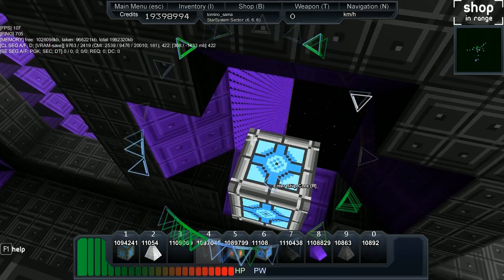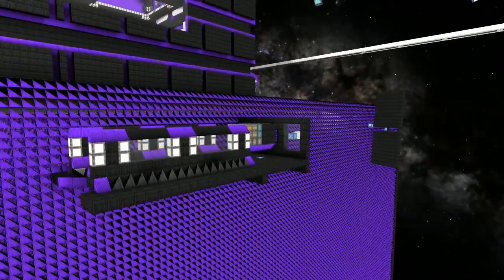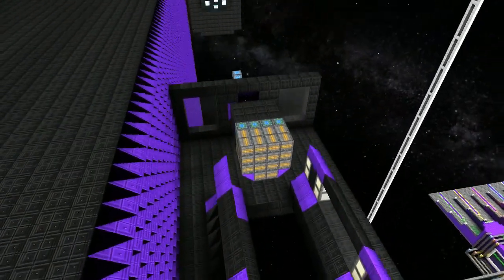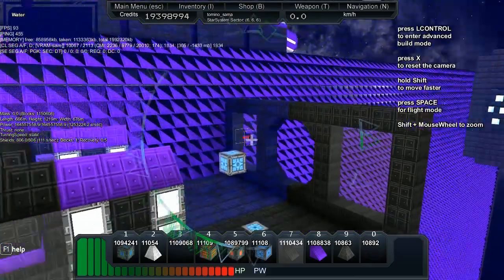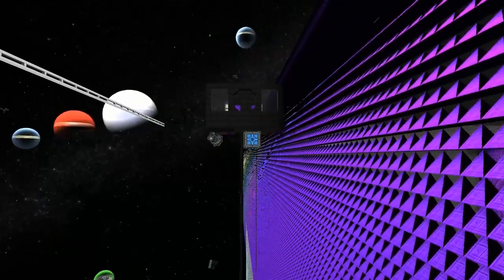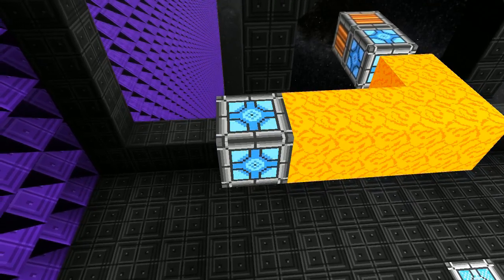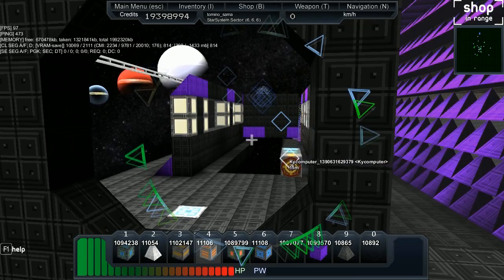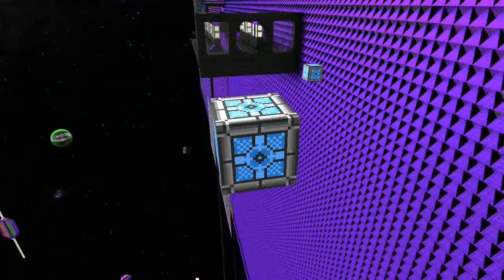Starmade Ep565: Kinetic Shotput with Kycomputer [Mini-Game]